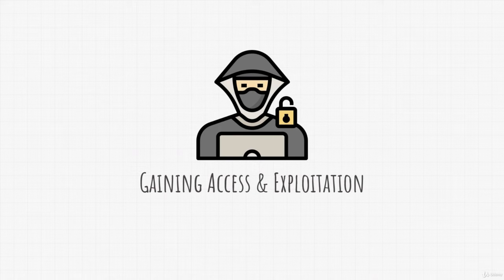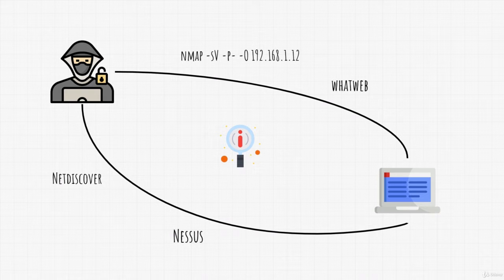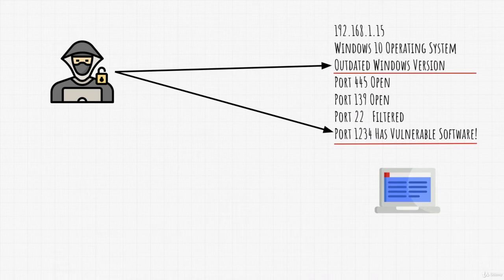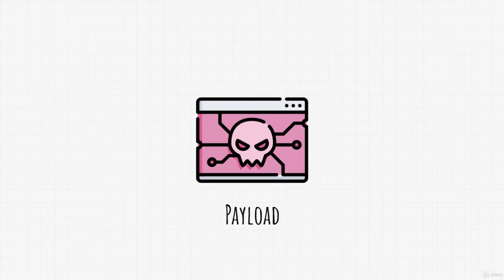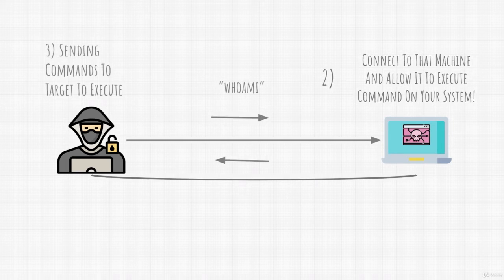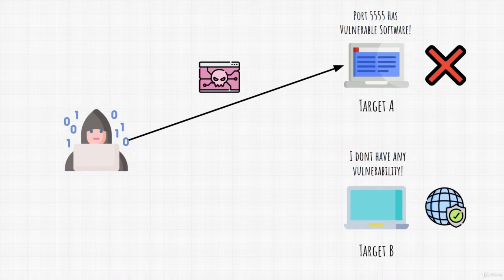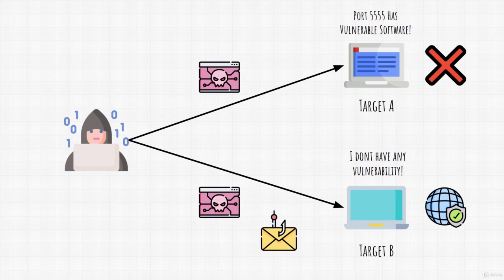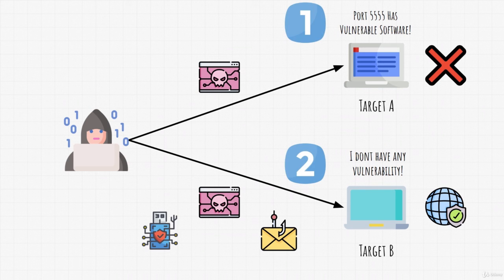What is Exploitation